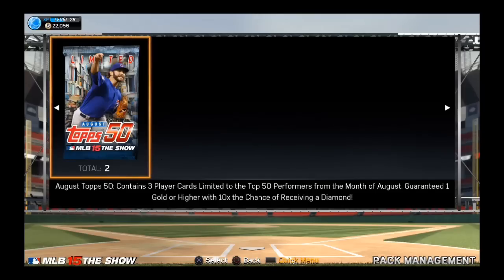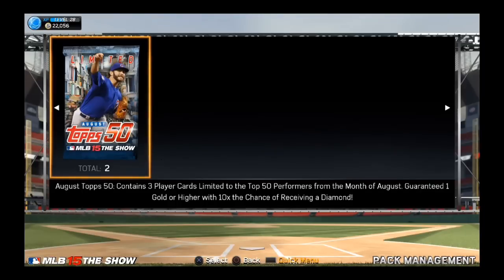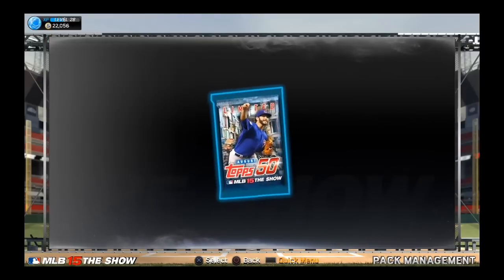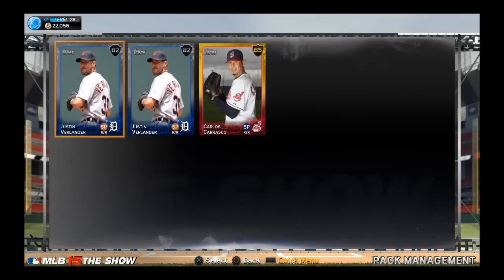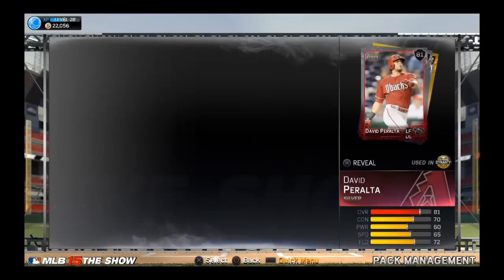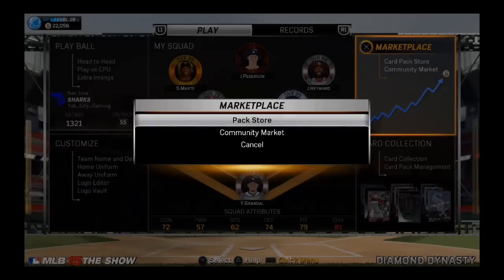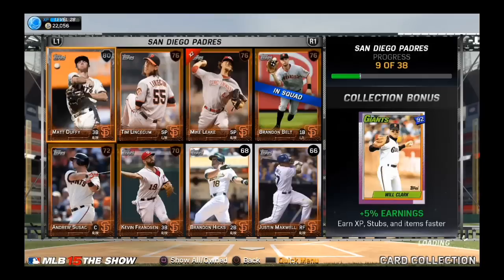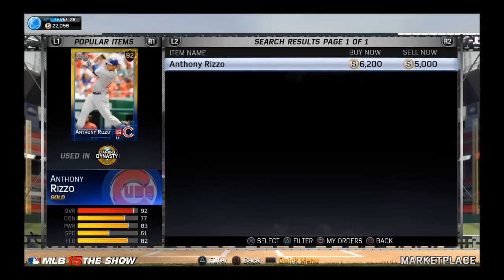MLB 15 The Show Diamond Dynasty Pack Opening - Topps 50 August x2 (92 OVR Pull)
Diamond Dynasty - MLB 15 The Show - We continue our pack opening series as we open two Topps 50 August packs! We hope for a good pull, and get as close of a gold as you can to diamond!